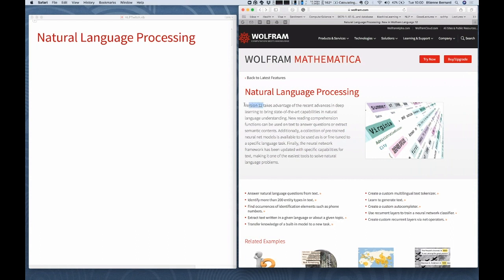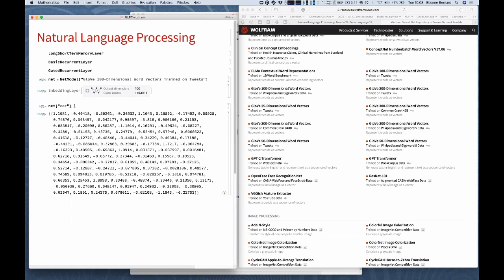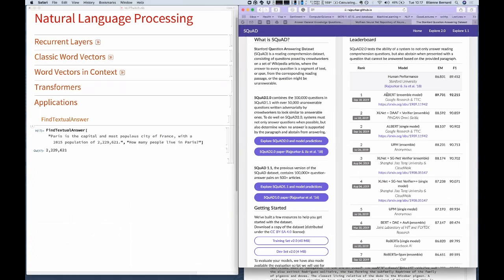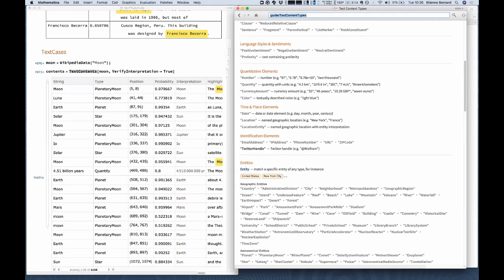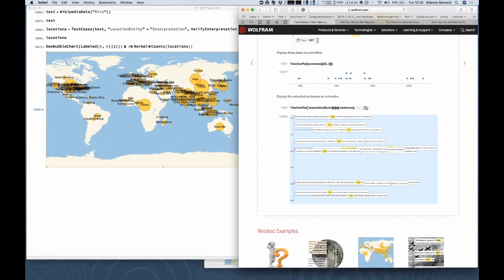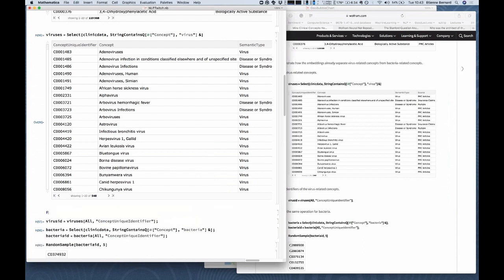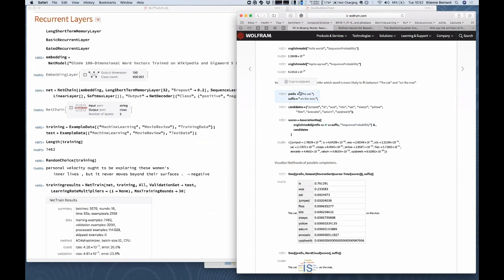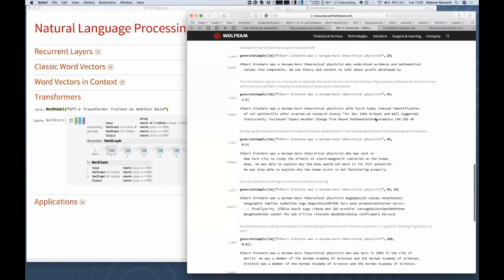Twitch Talks - Natural Language Processing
Presenter: Etienne Bernard

Wolfram Research developers demonstrate the new features of Version 12 of the Wolfram Language that they were responsible for creating. Previously broadcast live on October 15 2019